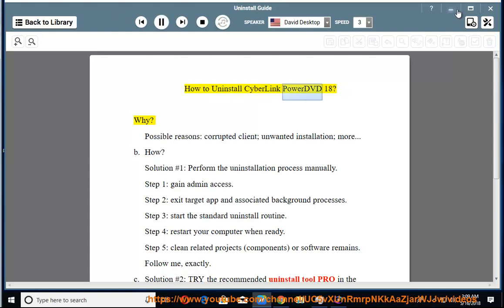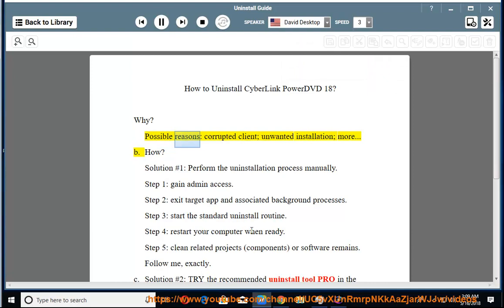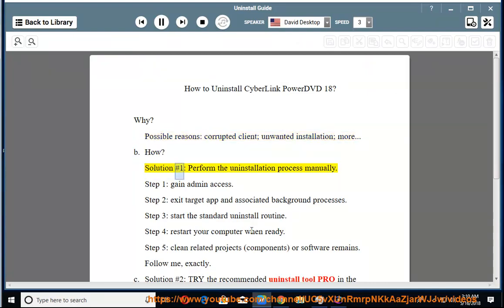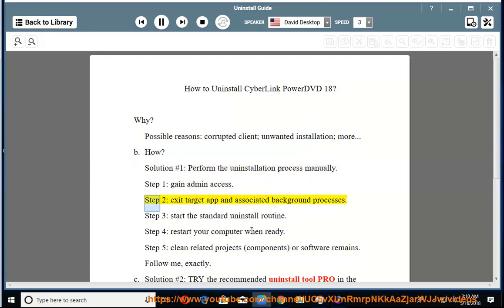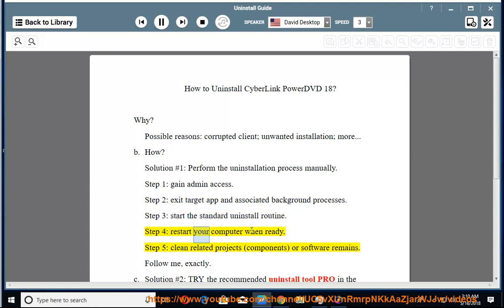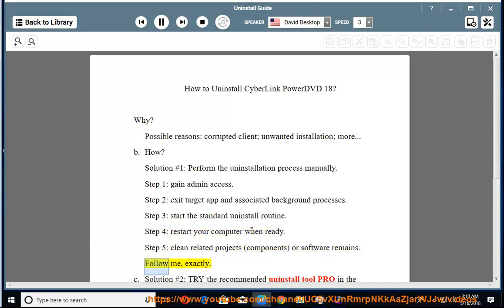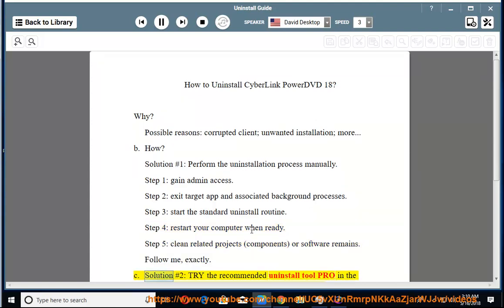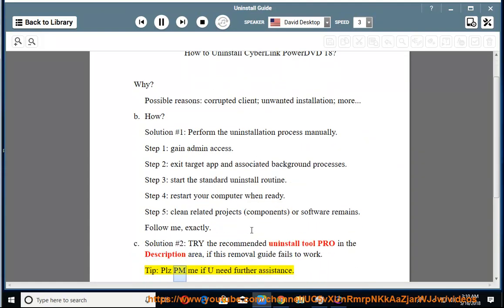Uninstall CyberLink PowerDVD 18 on Windows 10 April Update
This vid explains how to Uninstall CyberLink PowerDVD 18 manually. Plz use this uninstaller tool PRO@ if you are having trouble doing so.